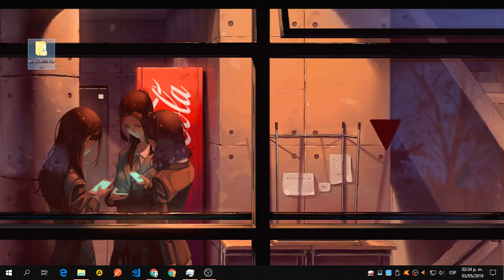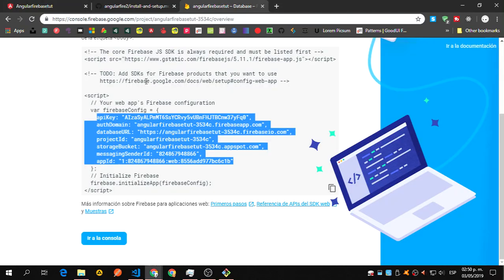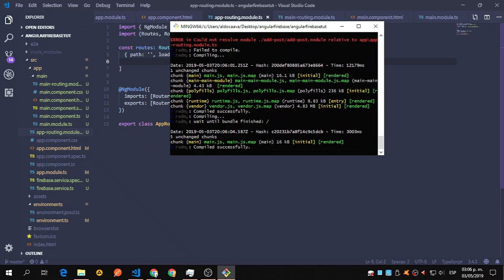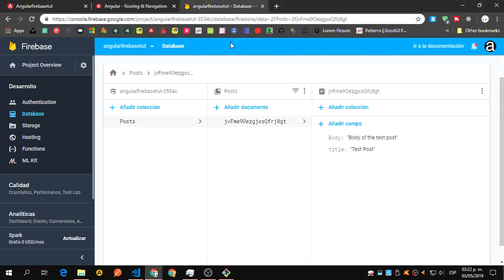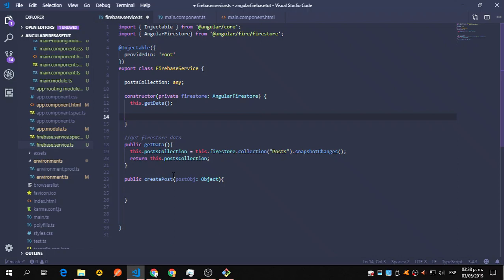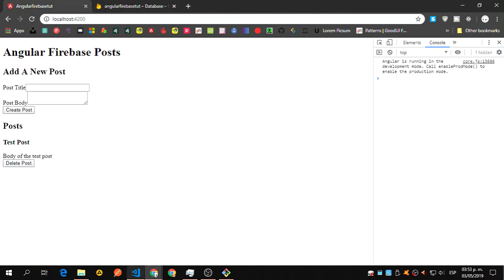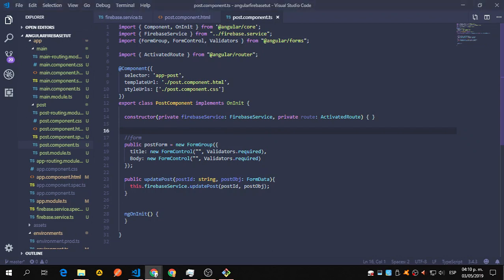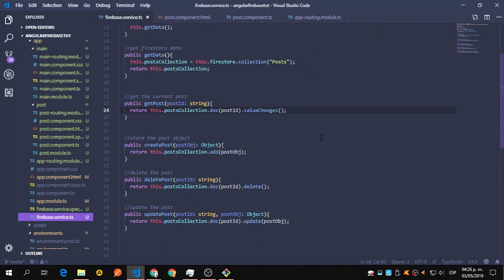Beginners Tutorial Angular 7 / AngularFire2 / Firebase Firestore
Learn how to add Firebase Firestore  into Angular 7 from scratch, also you will learn how to do CRUD functionality, we will create a service and some components, also enable lazy loading for our routes.